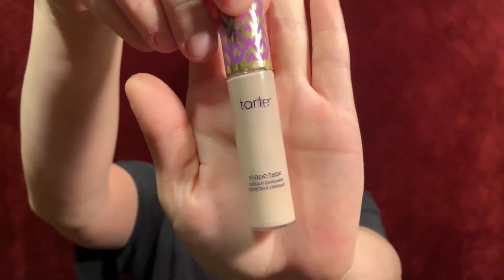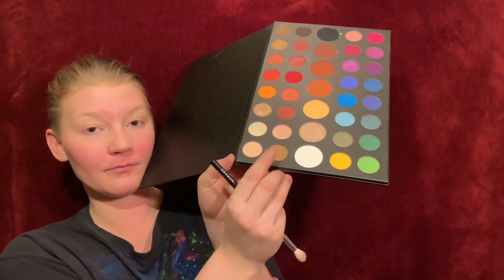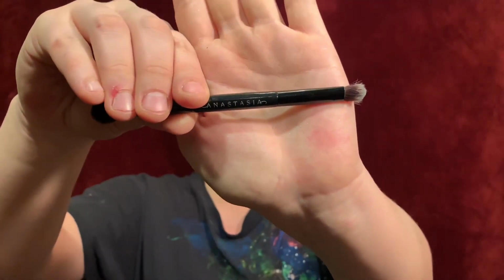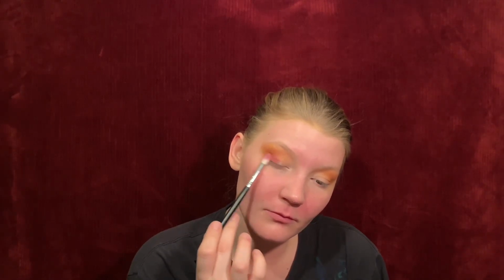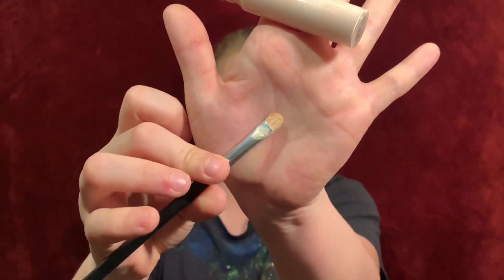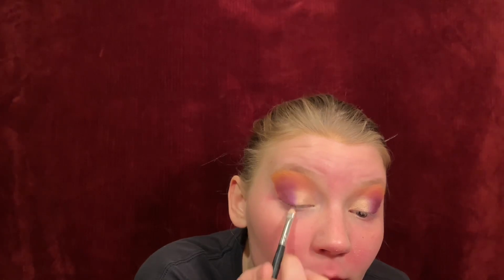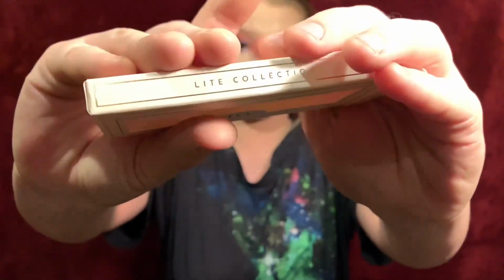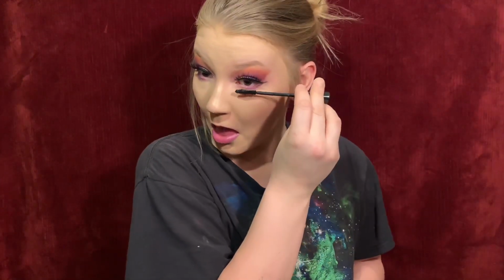Sunset Eyeshadow Morphe X James Charles Palette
I normally wouldn’t of posted this since my camera stopped recording halfway thru, but since it got my entire eyeshadow look I decided I’d post it anyways! Sorry about that!

Today I did an orange and purple Smokey look using the MORHPE X JAMES CHARLES PALLETE ! I was so excited to use this and I really hope you guys like this look!!

PRODUCTS USED ..